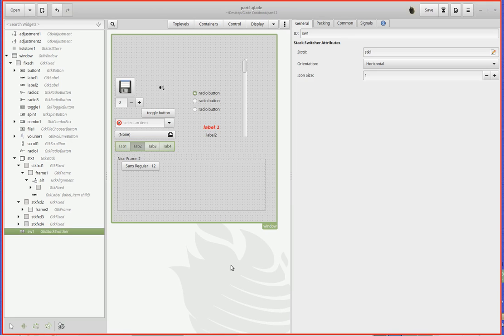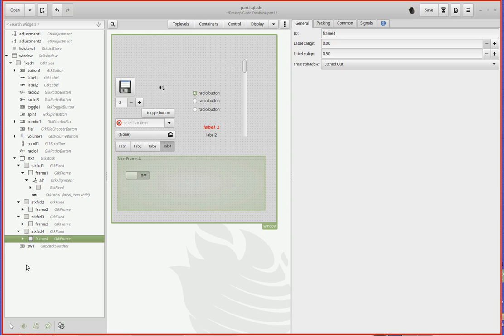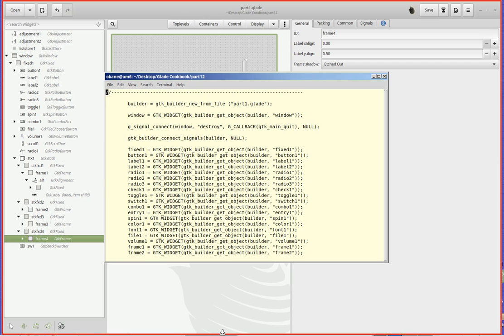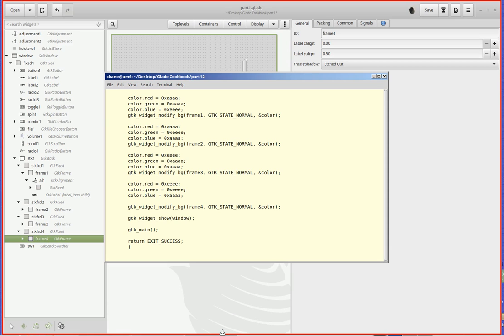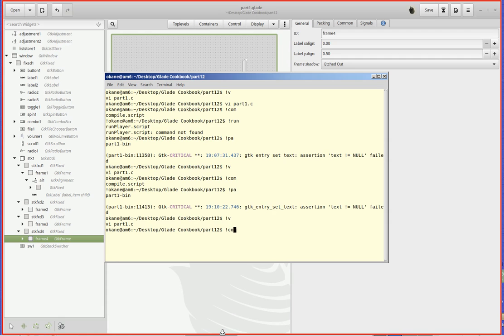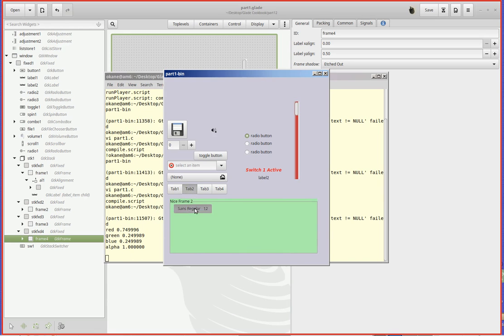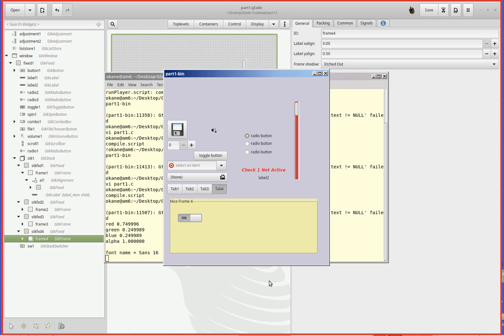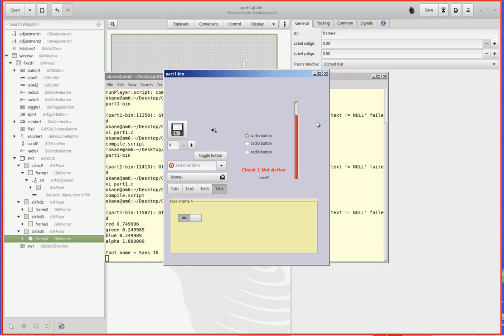Linux Gtk Glade Programming Part 12 - Color Frame Backgrounds.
An introduction to Linux Gnome based Gtk with Glade application window development in C.

All videos in 720p - adjust accordingly.

Color Frame Backgrounds.